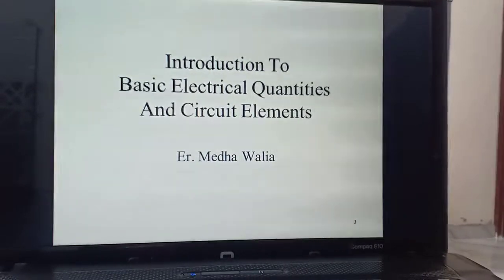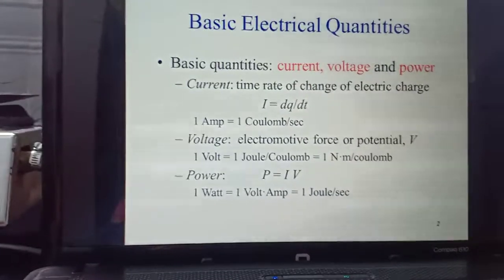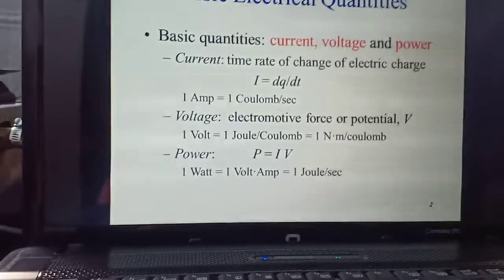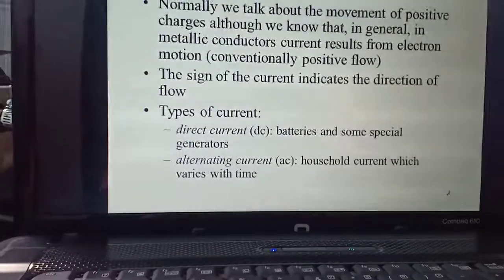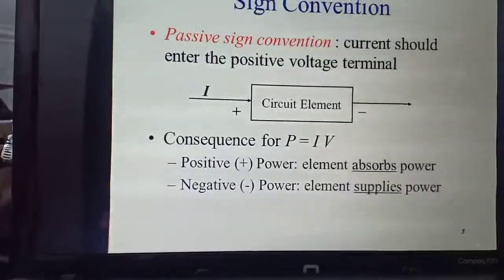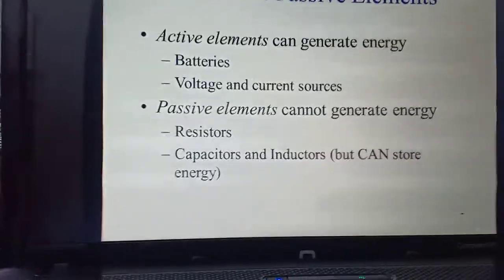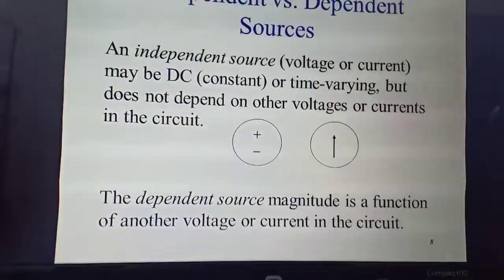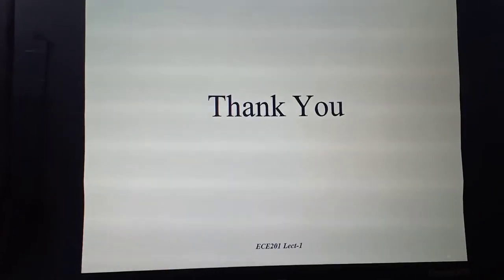Basic Electrical Quantities